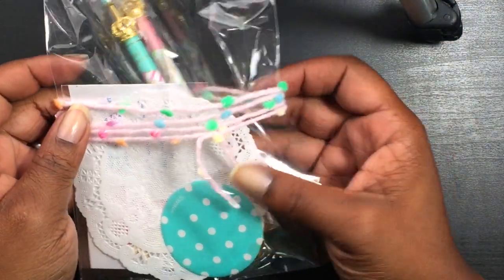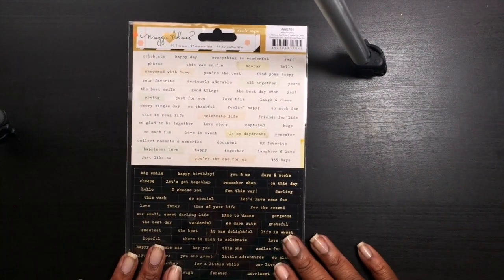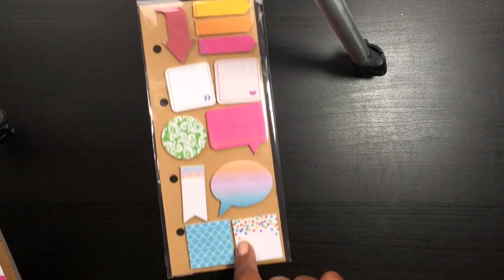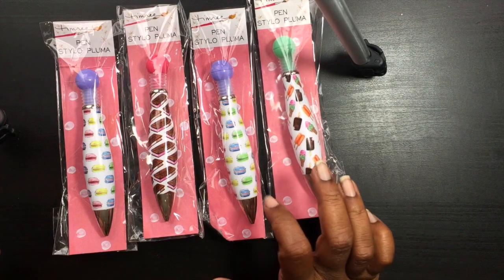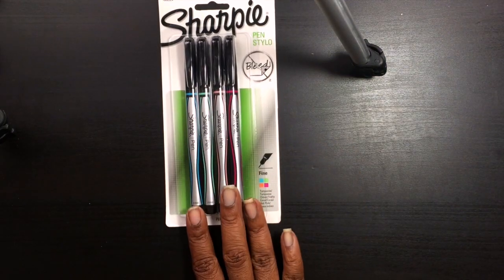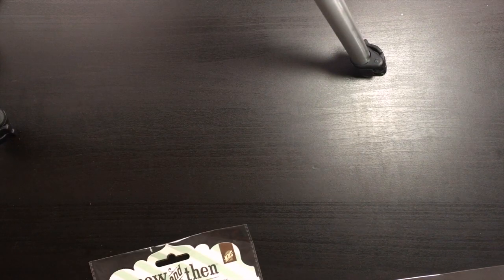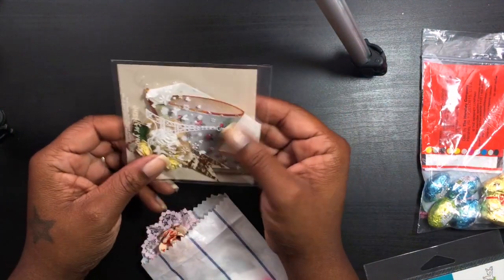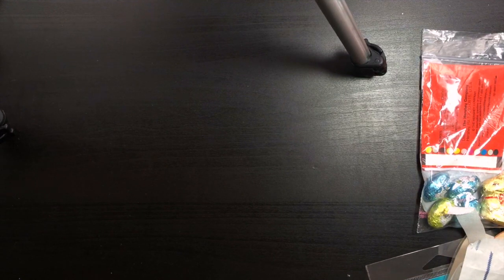Micheals, Dollar Tree And More Hauls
Etsy Store